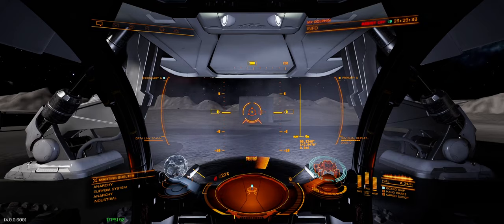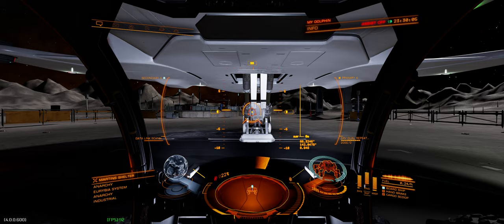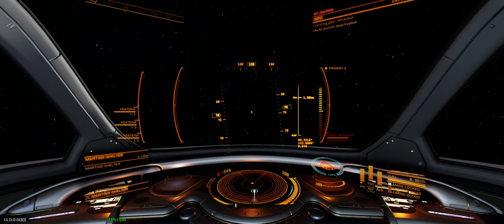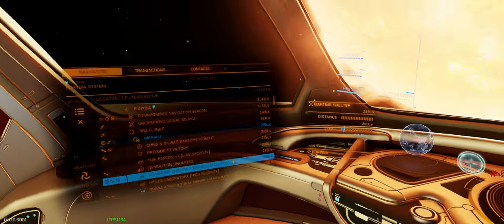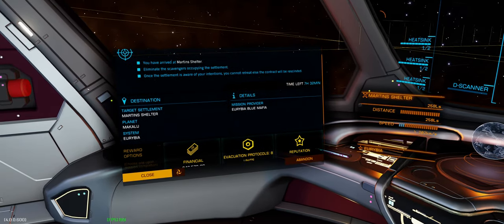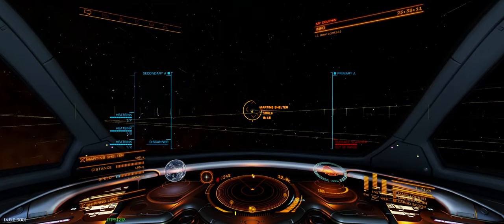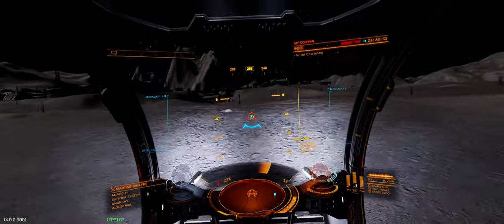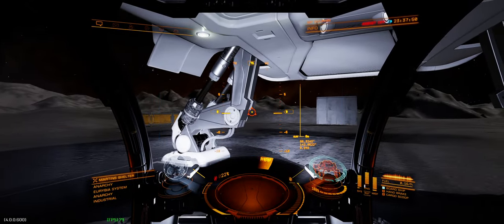Elite Dangerous Odyssey – [BUGGED MISSION] (Update 5) There are no scavengers at the settlement.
Elite Dangerous Odyssey – [BUGGED MISSION] There are no scavengers at the settlement. (Update 5)

[SOLUTION] I just waited for like 30 minutes and scavs emerged :-)